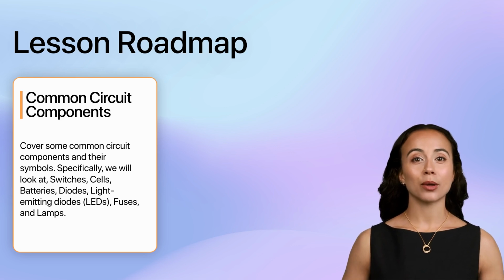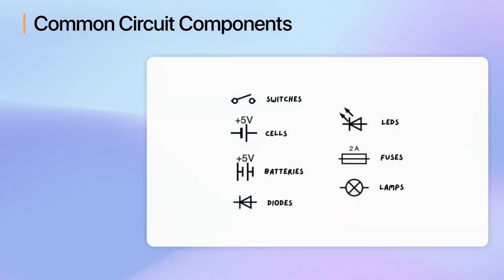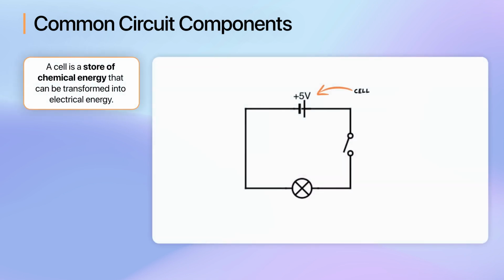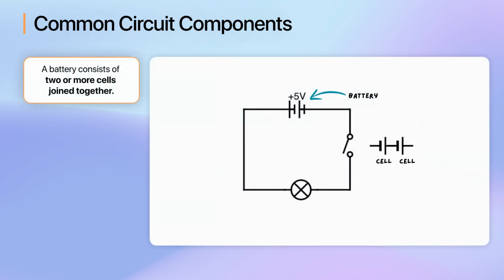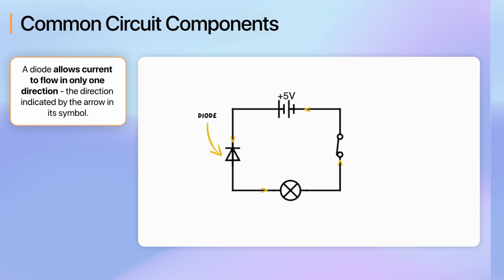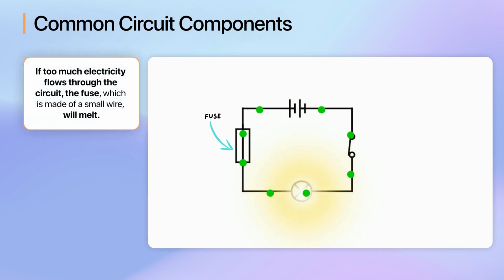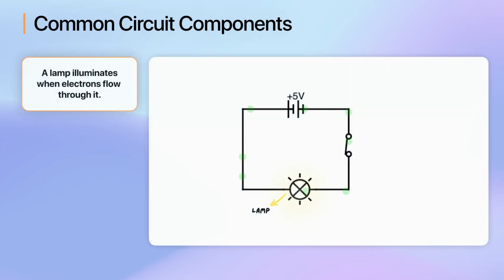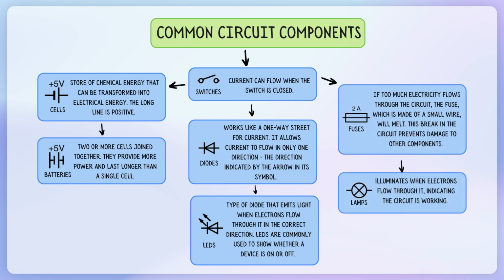Common Circuit Components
Welcome to our lesson on common circuit components and their standard diagram symbols! In this video, we'll guide you through the basics of electrical components and their representations in circuit diagrams. We’ll cover how to identify and use symbols for switches, cells, batteries, diodes, light emitting diodes (LEDs), fuses, and lamps.

📚 In this lesson, you will learn:

- How to recognise and draw the symbol for a switch in a circuit, and understand its function in controlling current flow.
- How to identify the symbol of a cell, and distinguish the positive and negative terminals.
- The symbol for a battery, indicating multiple cells combined for greater power.
- How to describe the function of a diode as a one-way street for current, and interpret its symbol.
- How to identify an LED symbol, recognising its function of emitting light when current flows correctly.
- How to recognise the symbol for a fuse, understanding its role as a safety guard in circuit protection.
- The symbol for a lamp, and how it indicates the operation of a circuit through illumination.

✨ Key concepts covered:

- Circuit diagram symbols: Learn how to use and understand standard symbols representing key circuit components.
- Function and connections: Understand how each component functions within the circuit and how they are represented on diagrams.
- Practical examples: Walk through examples showing the use of these symbols in constructing simple circuits.

By the end of this lesson, you’ll be able to confidently recognise symbols for common circuit components and understand their applications in electrical diagrams.

🤔 Common Questions Answered:

- How do you draw the symbol for a switch in a circuit diagram?
- What does the symbol for a battery look like in a circuit diagram?
- How can you tell the direction of current flow using a diode symbol?
- What is the difference in the symbols for a diode and an LED?
- How does a fuse protect a circuit, and what is its symbol?
- How do you read a circuit diagram symbol for a lamp?
- Why is it important to recognise circuit diagram symbols?
- What does each circuit symbol represent in terms of function and connectivity?